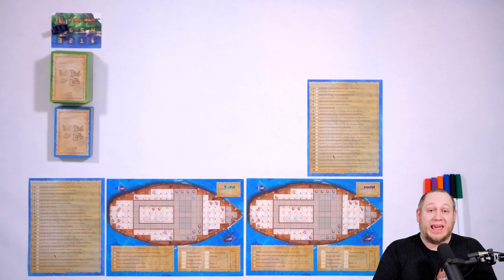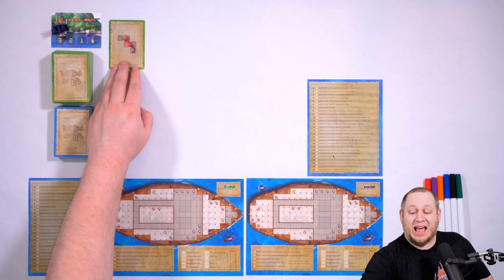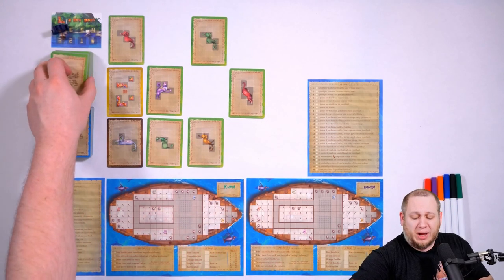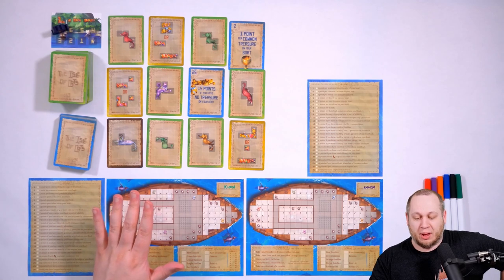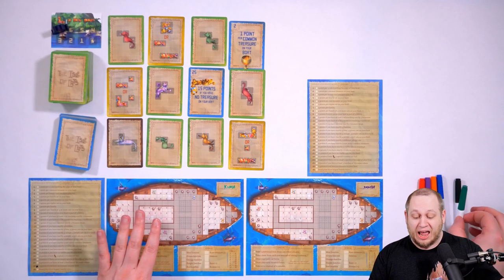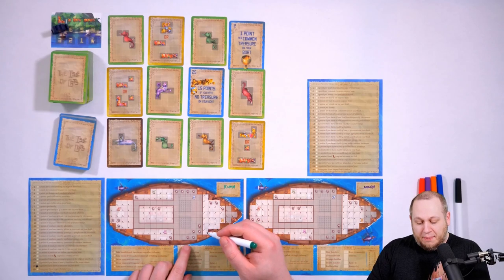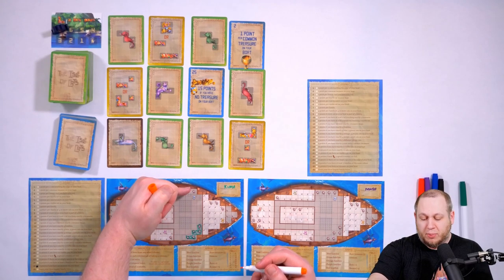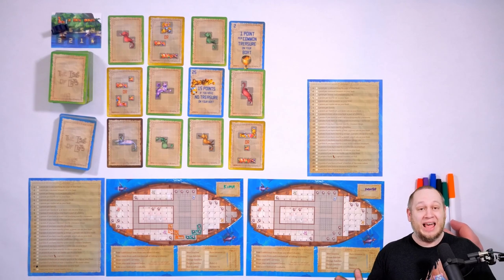Frank plays The Isle of Cats Explore & Draw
A full playthrough of The Isle of Cats Explore & Draw with 2-players.